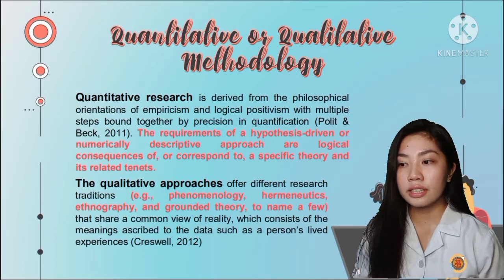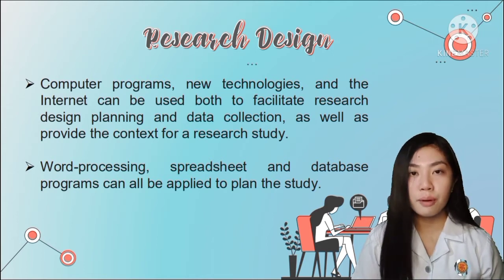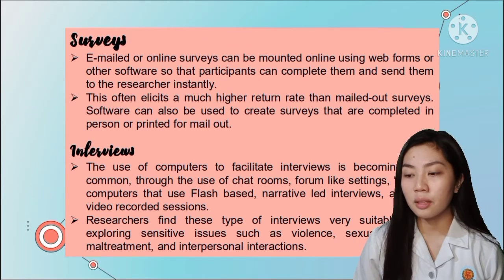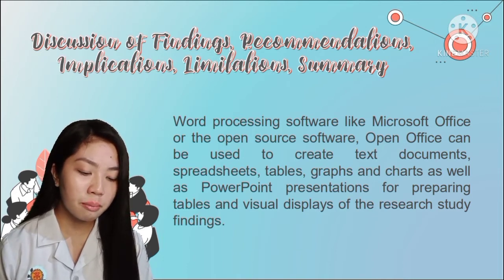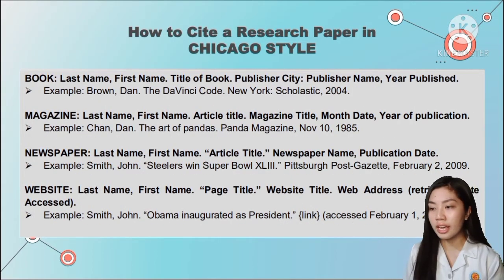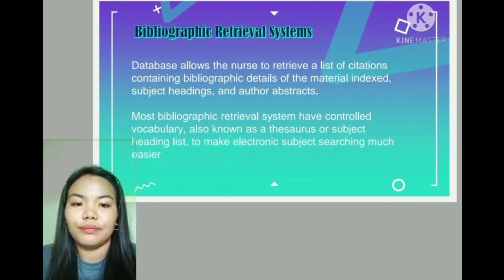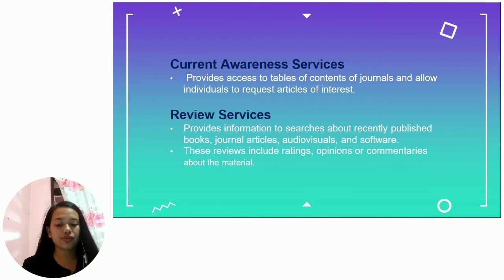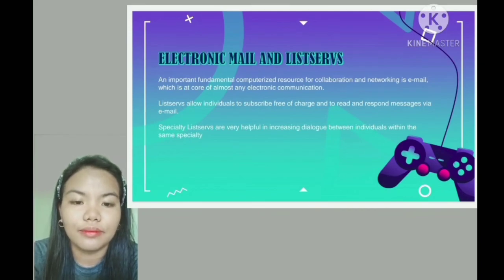RESEARCH APPLICATION NURSING INFORMATICS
Submitted by:
Ciara Marie H Raguindin
Erika Reyes
Joebelyn Pasig